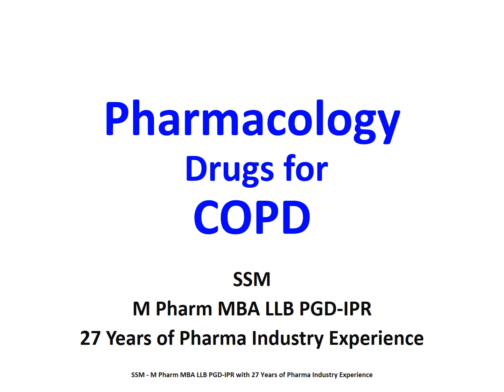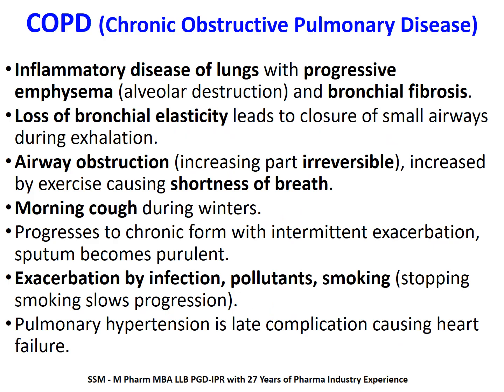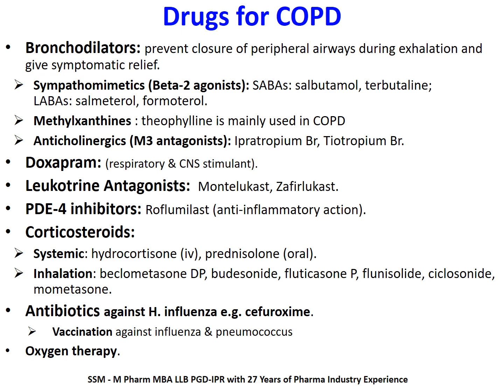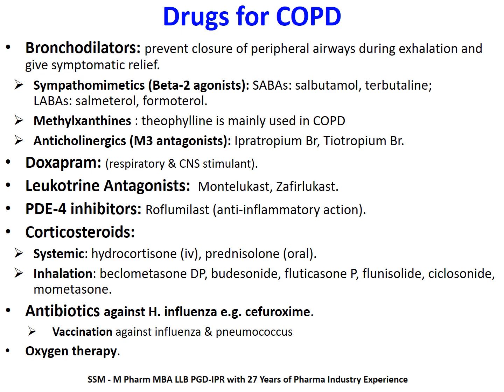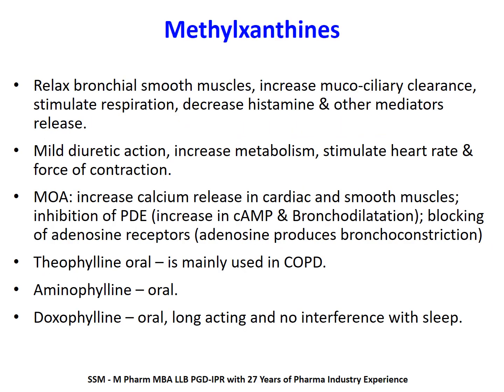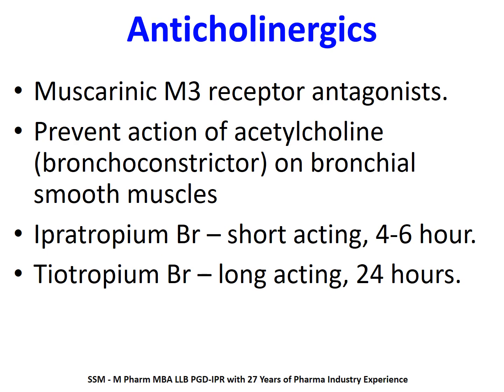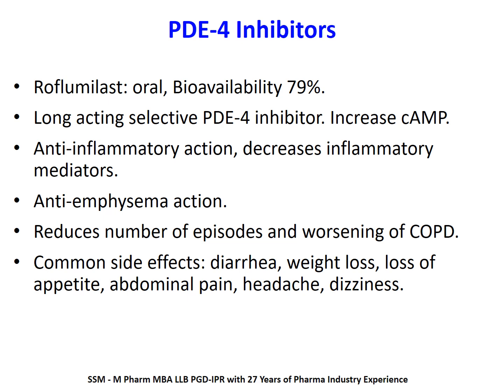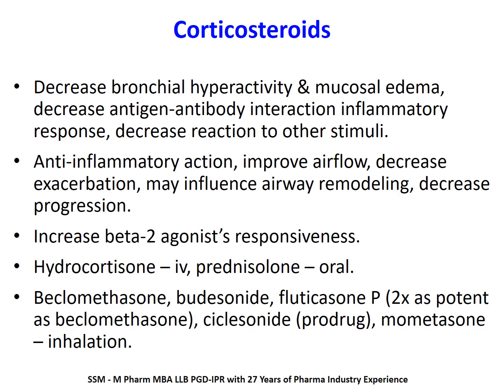Pharmacology of Drugs for COPD